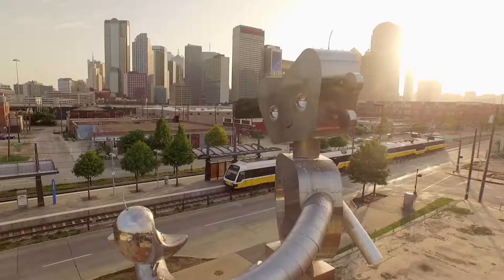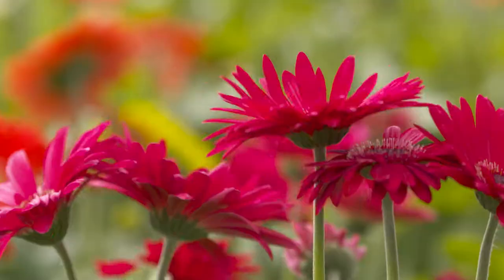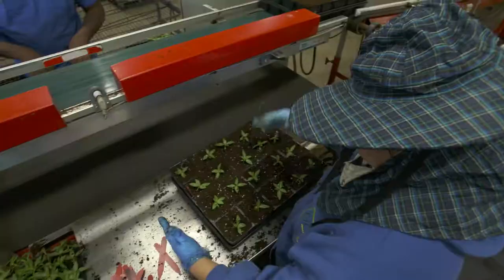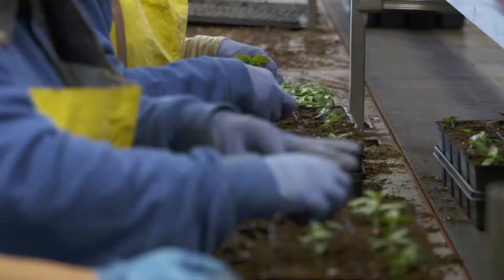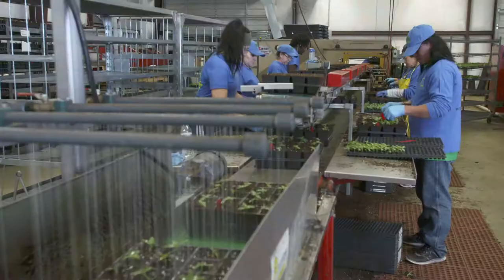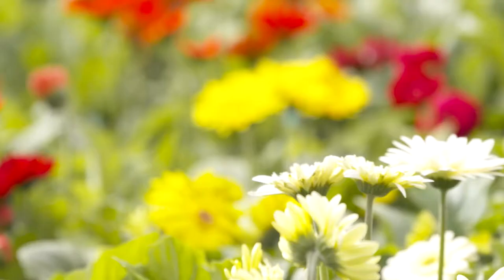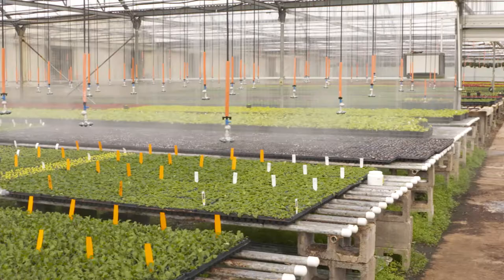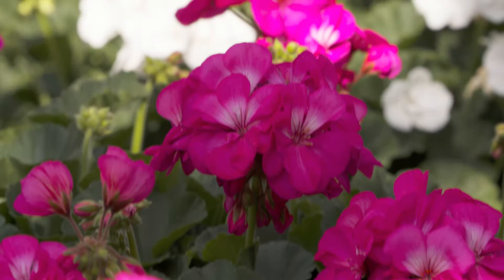YC Nursery 05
Promotional / Advertising / Marketing Video, Director of Photography / Editor - Mark Montgomery, Producer - Don Wall